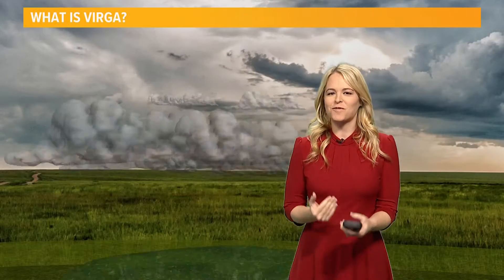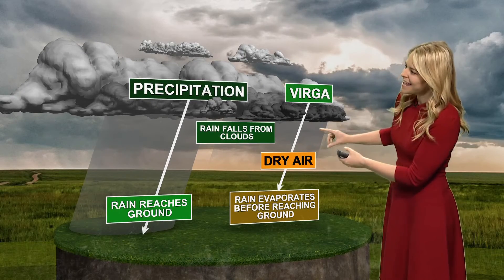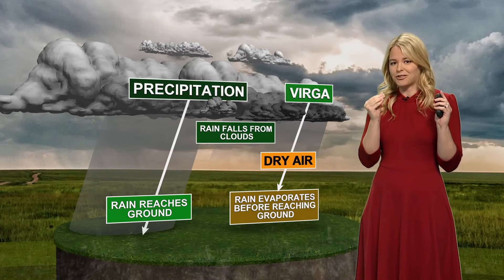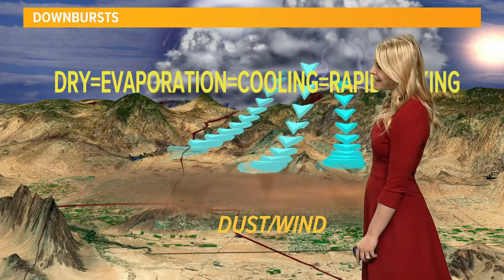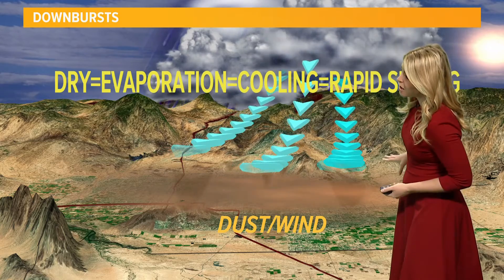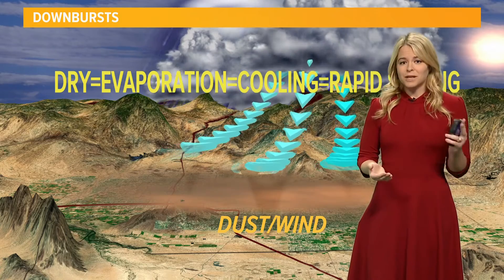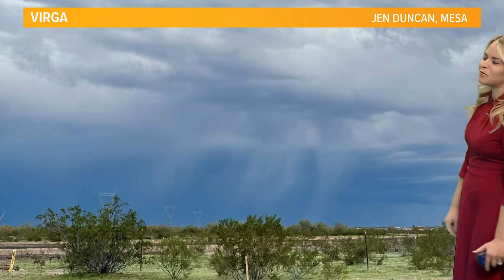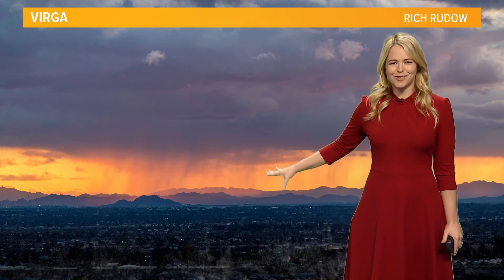What is the 'dry storm' phenomenon and how does it work?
12News meteorologist Lauren Rainson discusses what occurs during "dry storms" in Arizona.